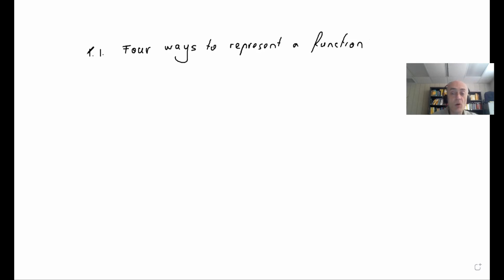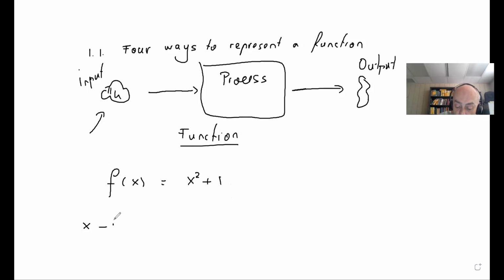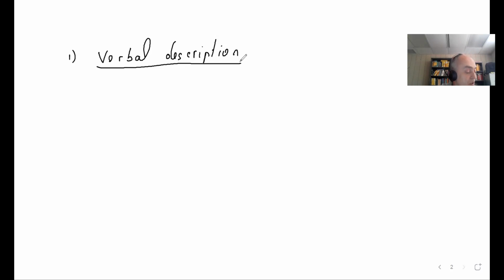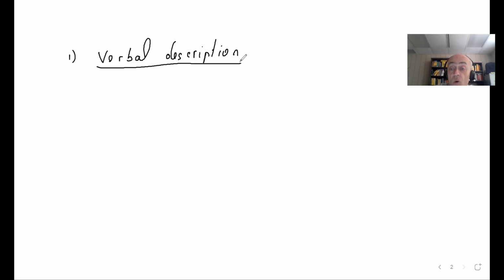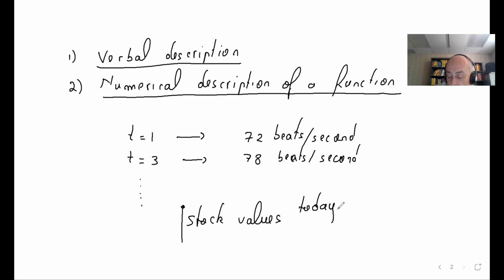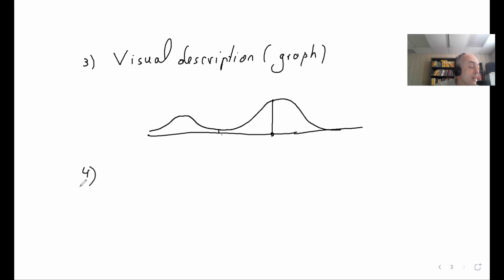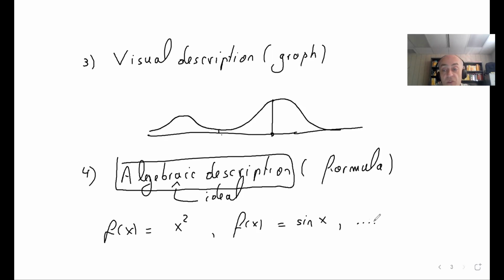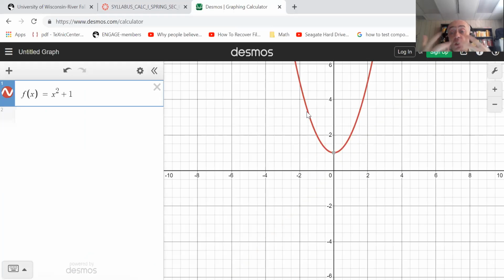Lesson 1-25-2021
The math part of the first lesson